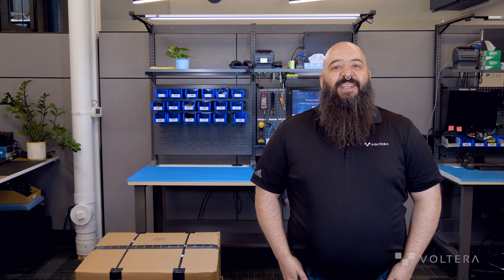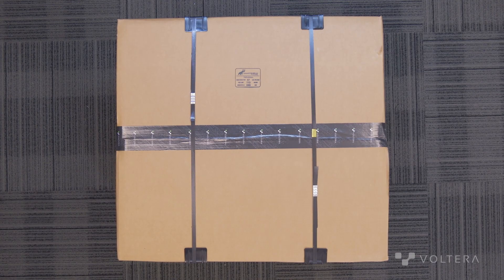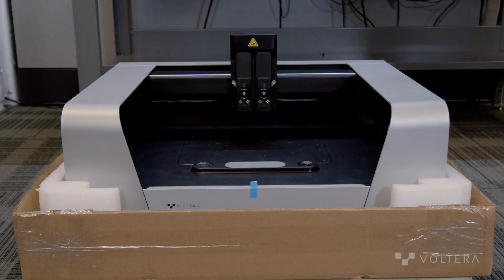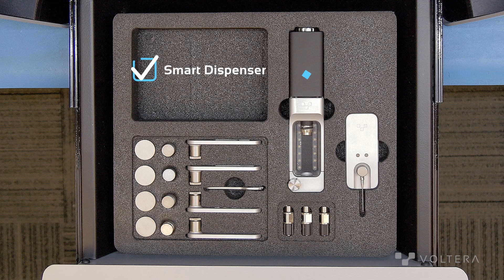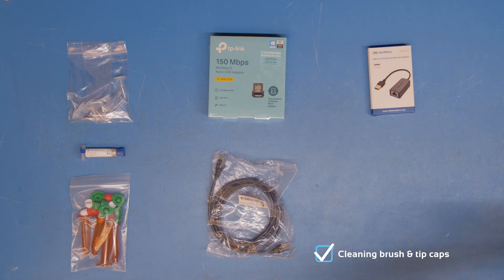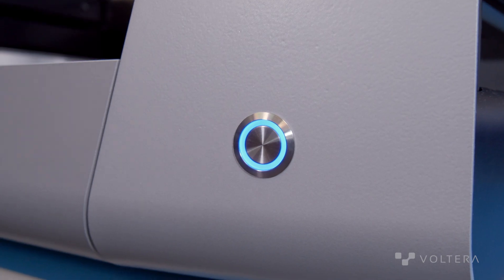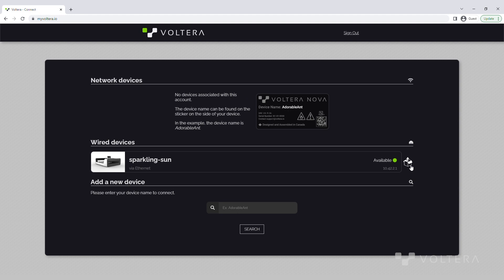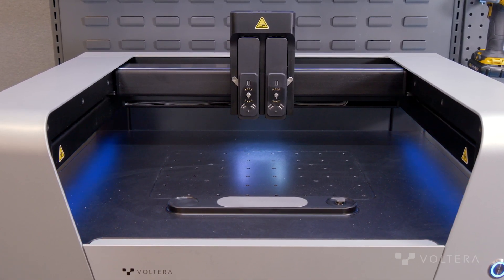Voltera NOVA: Unboxing and First Time Setup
You've just received your NOVA and are ready to start printing flexible and hybrid electronics!

Our technical support team is here to help you get your NOVA unboxed and set up for the first time.

Be sure to check out our NOVA support docs for other setup processes

0:00 – Opening
0:23 – Essential tools for setup
0:40 – Unboxing NOVA
1:57 – What's in the box
2:53 – Setting up NOVA
3:25 – Software setup
4:48 – Closing